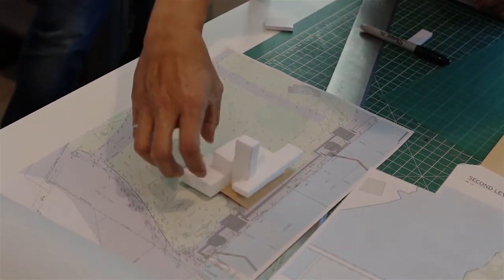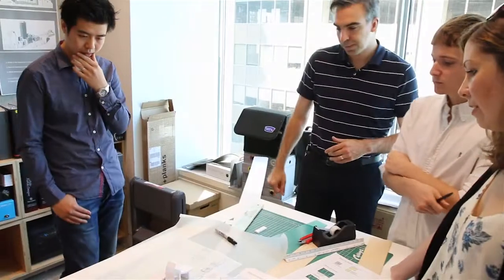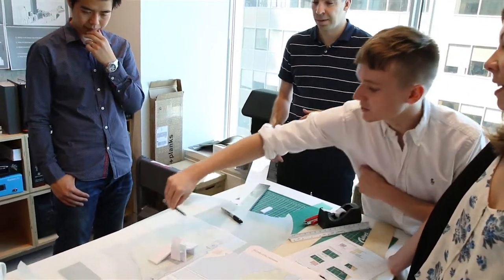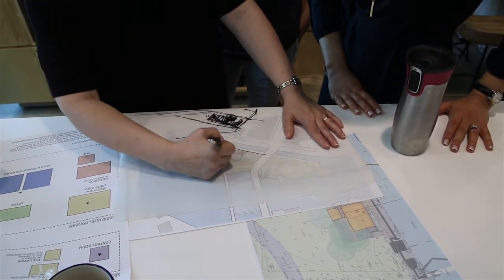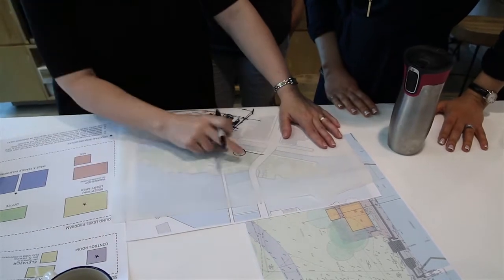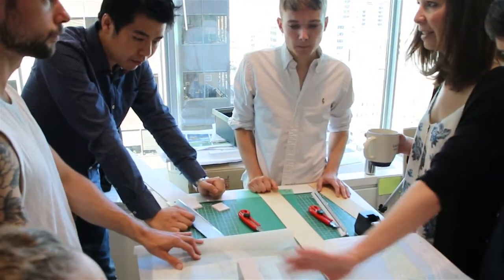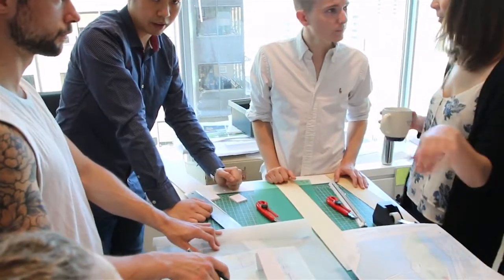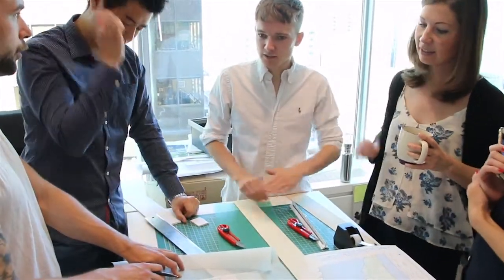Kitchen Party - Parks Canada's Fenelon Falls Lock Station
The Design Champions in the Toronto Studio regularly host Kitchen Parties to encourage DIALOG's culture of collaboration. In this video we get a sneak peek into a recent Kitchen Party where participants discussed Parks Canada's Fenelon Falls Lock Station project. The video was shared with the client to show them our design development process.